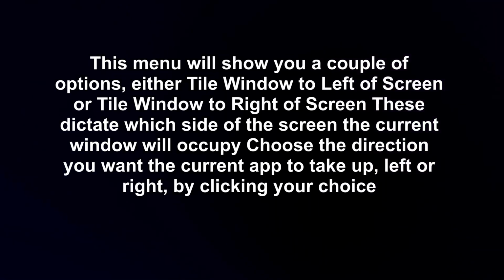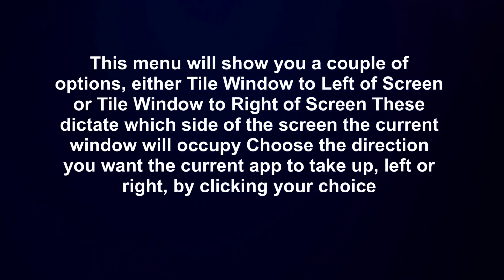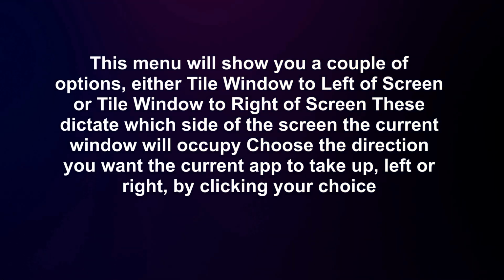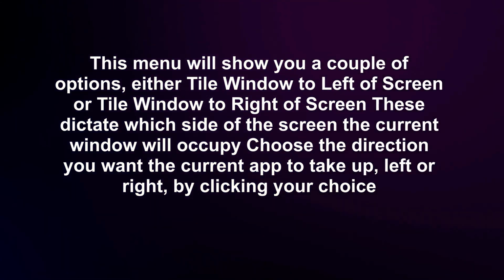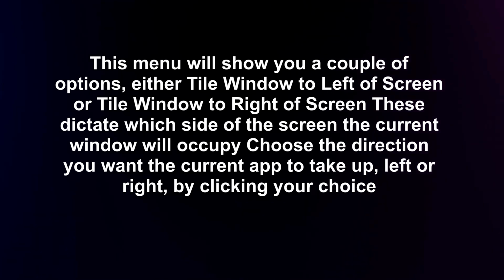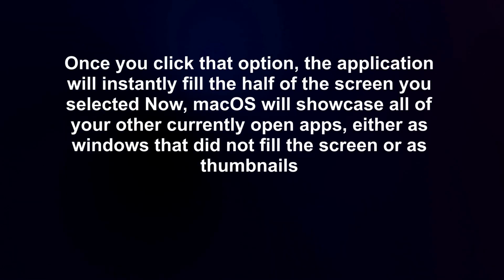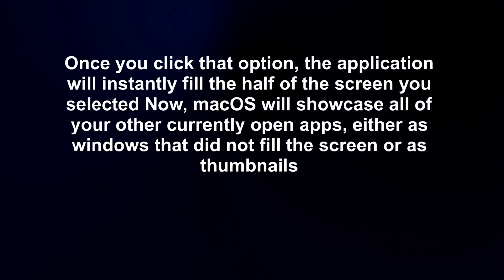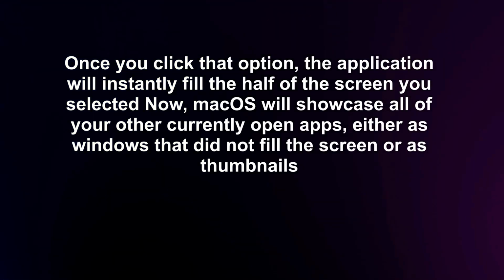How To Split Screen On Mac - GUIDE!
How To Split Screen On Mac explains how to use the split screen feature on macOS, allowing you to work with two applications simultaneously for increased productivity and streamlined multitasking.

00:00 Intro
00:10 Open Applications
00:17 Maximize Button
00:27 Choose Split Direction
00:37 First Application in Split View
00:43 Choose the Second Application
00:52 Split View Activated
01:00 Adjusting the Split
01:10 Exiting Split View